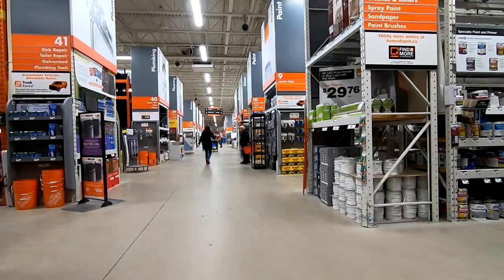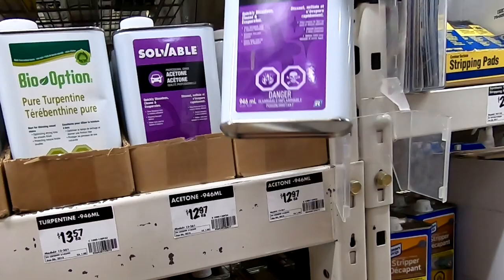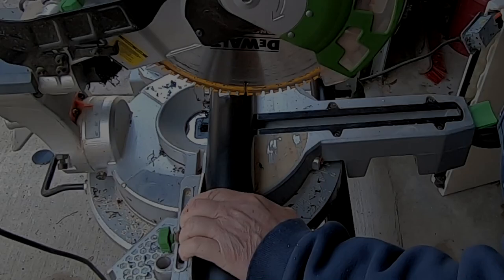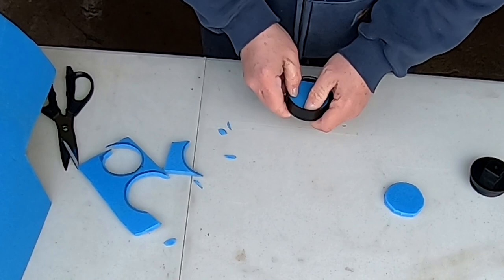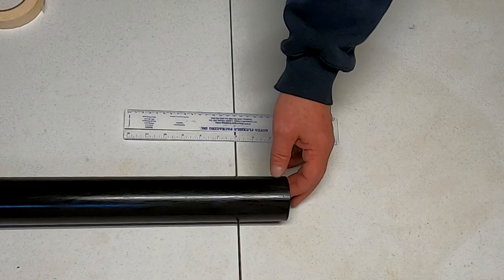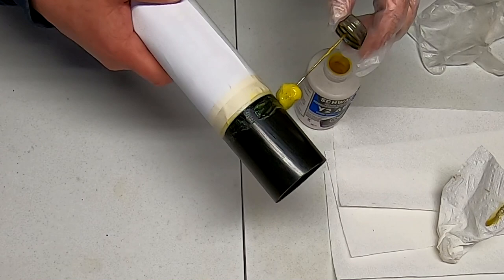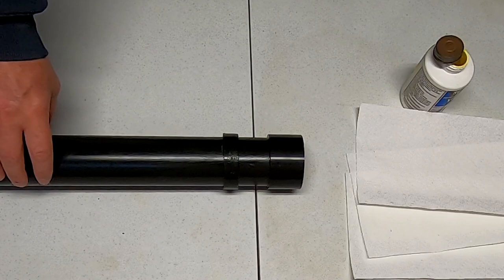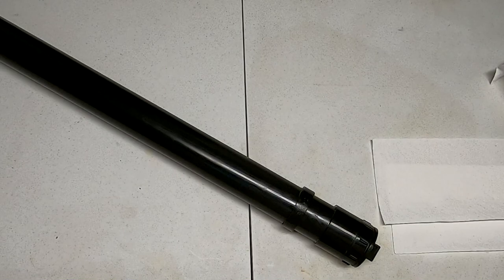Virtually Indestructible Rod Tube - DIY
Here’s the nearly bomb proof version of the DIY Rod Tube, as requested. This is a heavier tube, but it’s Virtually Indestructible. If you lash it down, it doesn’t matter what happens to your bike, your boat, your truck, your hang glider or whatever; if you find it in the wreckage, your rod’s probably still OK.